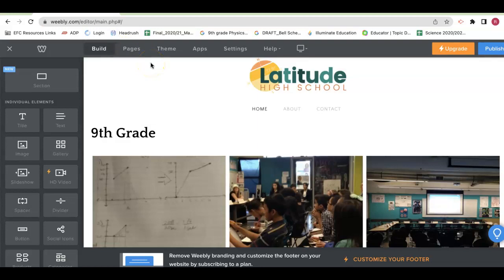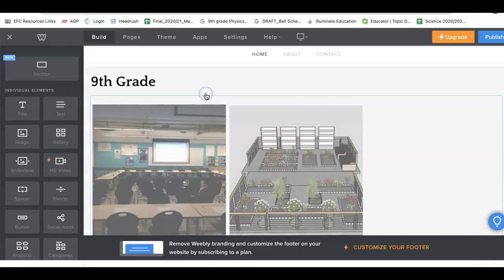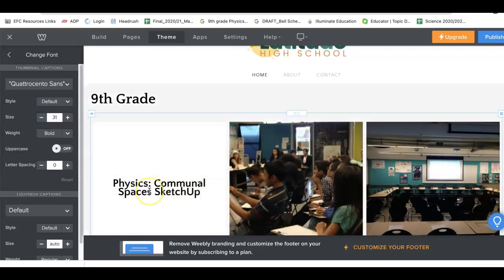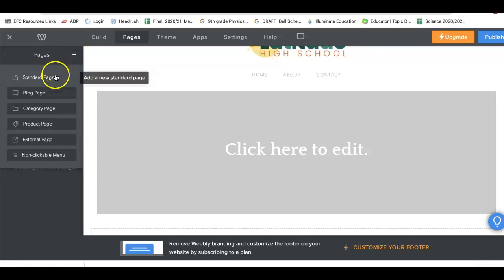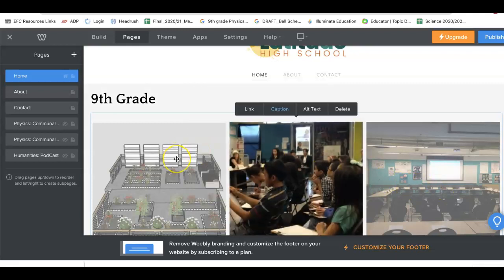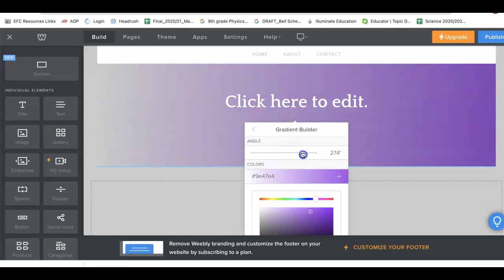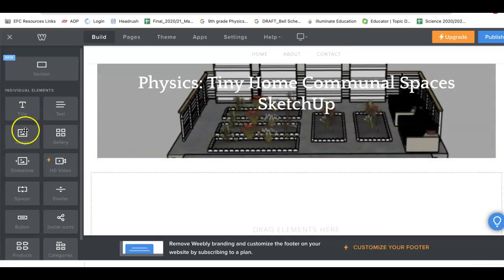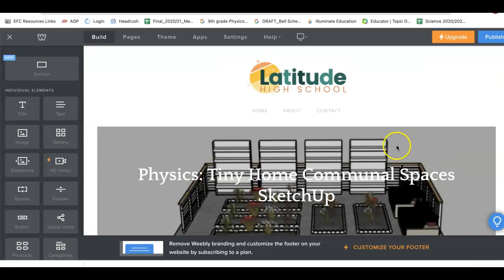DP step 3